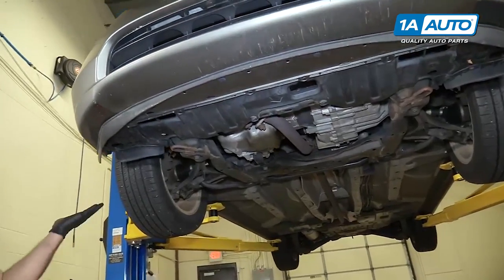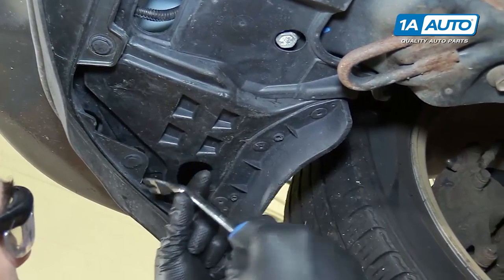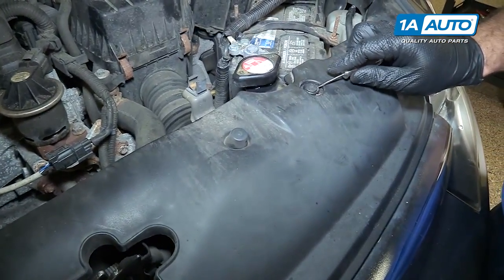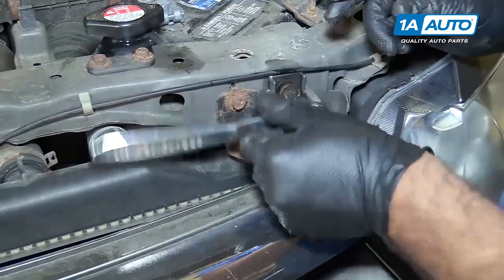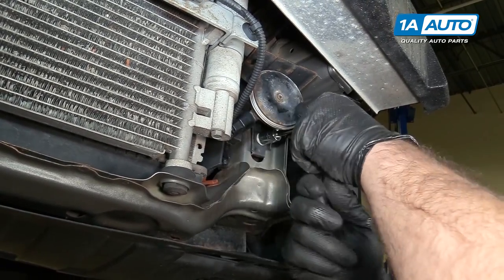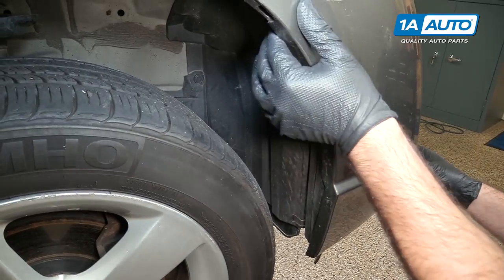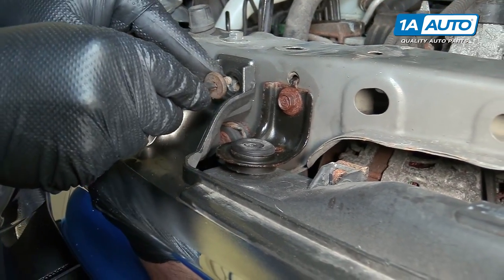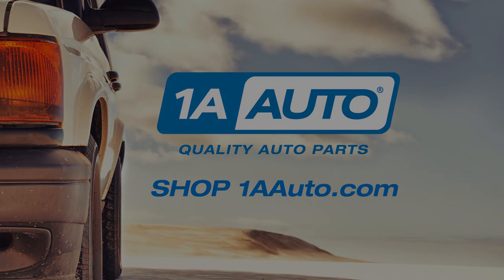How to Replace Horn 05-11 Honda Civic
In the video, 1A Auto shows how to replace a broken, shorted, flooded, or quiet horn. The video is applicable to the 08, 09 Honda Civic.

• Rust Penetrant
• Windshield Washer Fluid